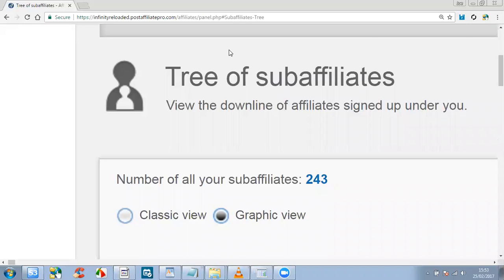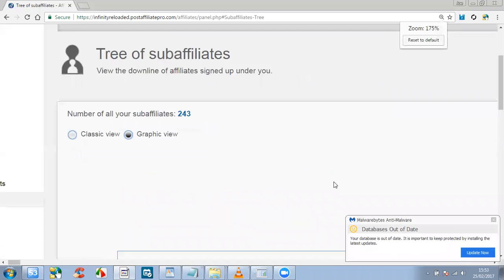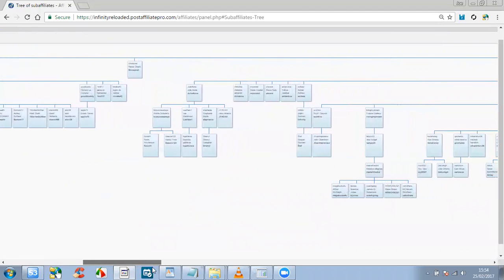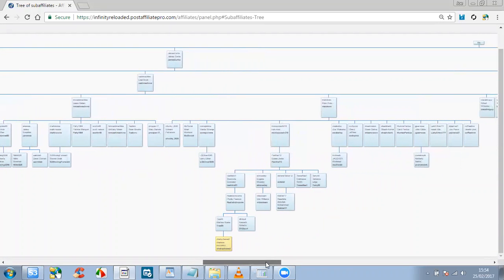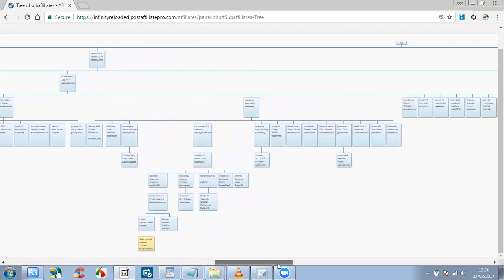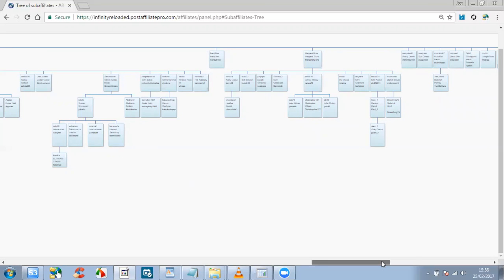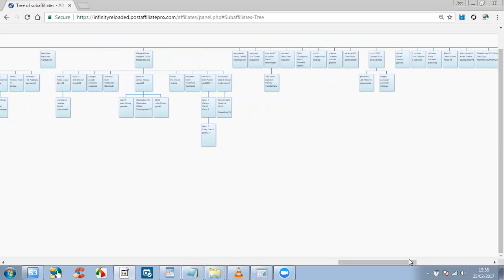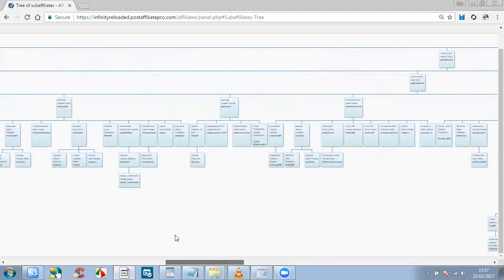Infinity Reloaded Update 25th Feb 2017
Quick update on how the Infinity Reloaded system is going for us, check it out more